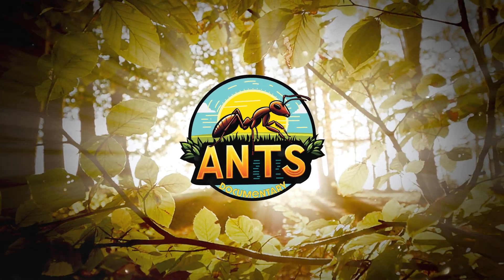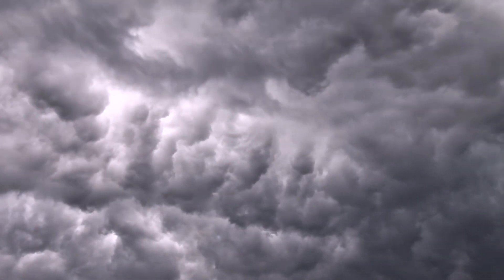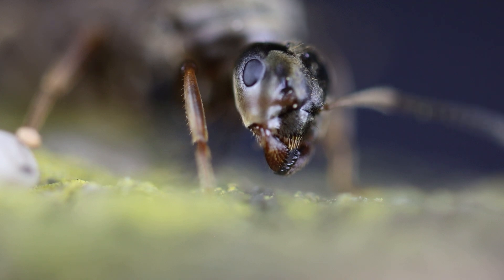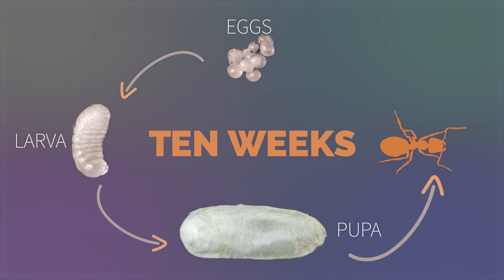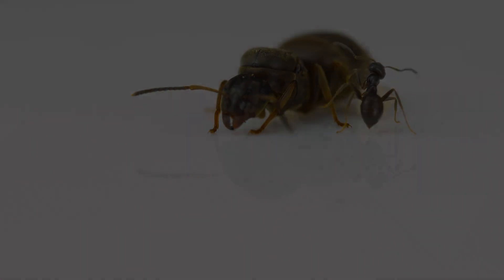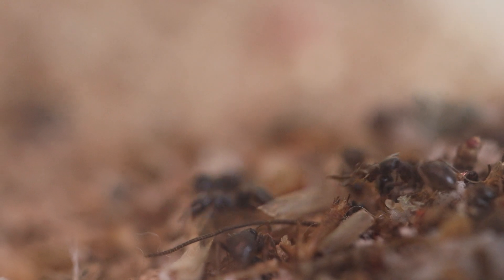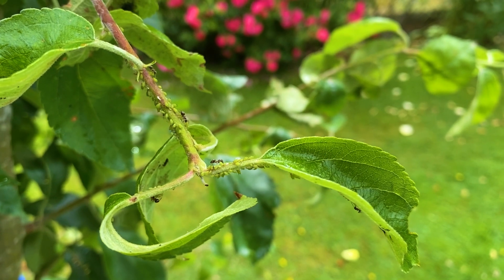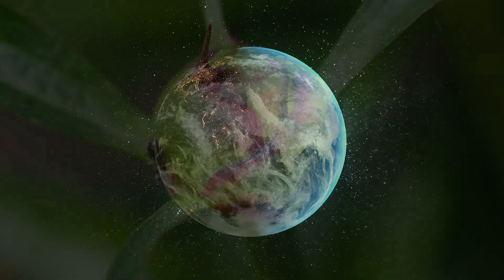Everything you have to know about Lasius niger ants!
Small correction: A young worker ant requires 2-3 days for its body to become as hard and acquire the same color as the other ants.

Do you really know Lasius niger?

The common black garden ants!
Everything you have to know About Lasius niger!

Almost everywhere in the temperate areas of the Northern Hemisphere,
the tiny Lasius niger ants live right under our feet.

Between tiles of an urban paving Stones or in the forest, they scavenge, farm and fight. 😊
You already know them as hundreds of them fly once a year when the mating season occurs.

For instance, did you know that the Lasius Niger are not black but more brown or grey?
Did you know that Lasius niger ants help the plants to spread?
Isn’t nature fascinating? 🌿

and I’ll be happy to share more information! 🌟

Terminology connecting to Lasius niger:

- Plesiobiosis : Nest sharing of two ant species with mutual benefits.
- Xenobiosis : An ant species parasite another (stealing food for instance)
- Firebugs, also called Pyrrhocoris apterus
- Alate queen or male (winged queen or male)